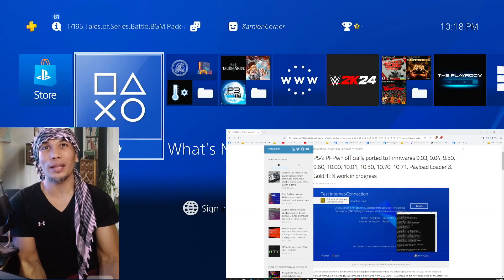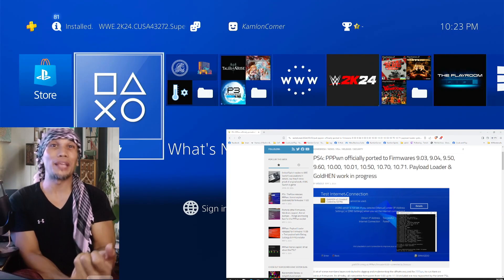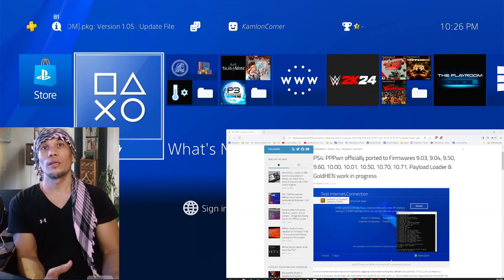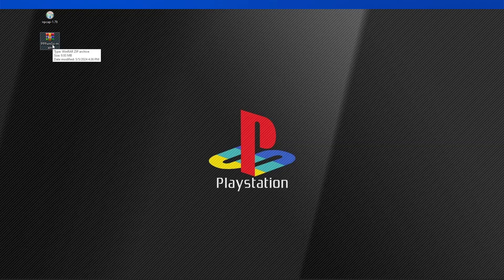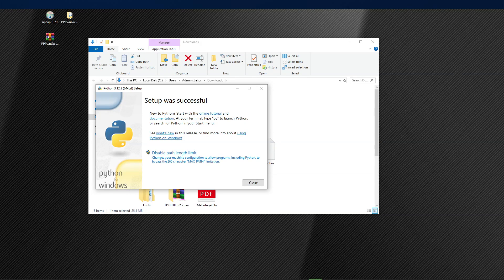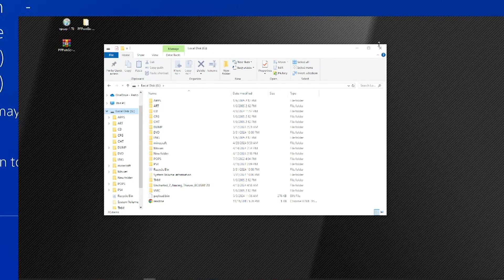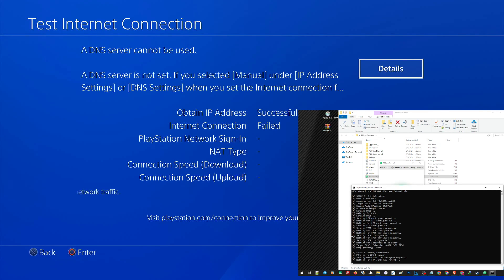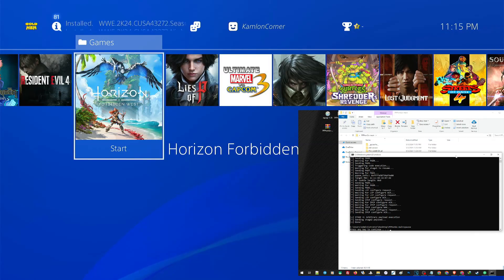PS4 PPPwn 9.03-11.0 Jailbreak | FAQS | Guide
I can't stressed this enough, but the stability is very low, the best we can do if we really want to test the xploit is make sure everything is properly installed, payload is in the hdd and ps4 can properly detect the storage. Even if we can get a success, it's still irrelevant since we still need a properly working goldhen for our firmware. This is still in the testing period.

0:00 Intro
0:40 What firmwares are currently supported.
1:04 requirements
2:03 What if I'm on 11.02 or higher?
2:33 do I need to update to 11.0?
3:00 is it worth to try to text the jailbreak now?
3:47 how to use PPPwn to jailbreak up to 11.0
4:00 Installing the files
4:52 Installing python
6:00 preparing the ps4
6:42 preparing the application for the jailbreak
8:00 running PPPwn